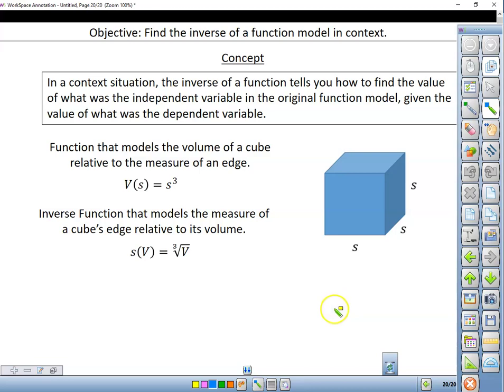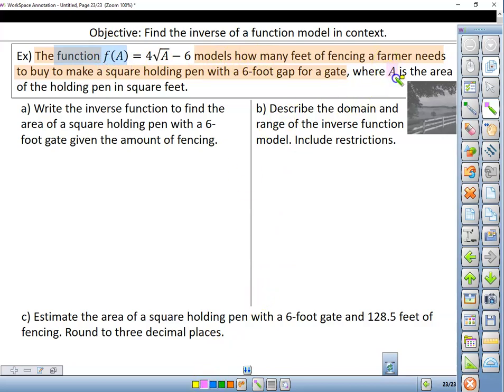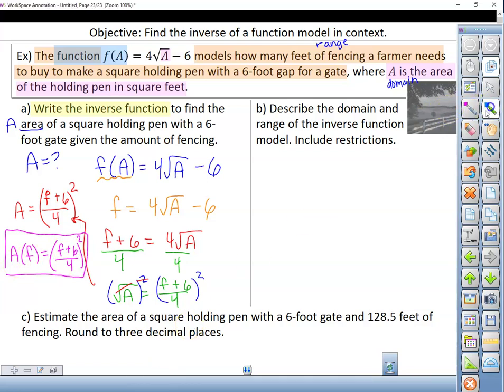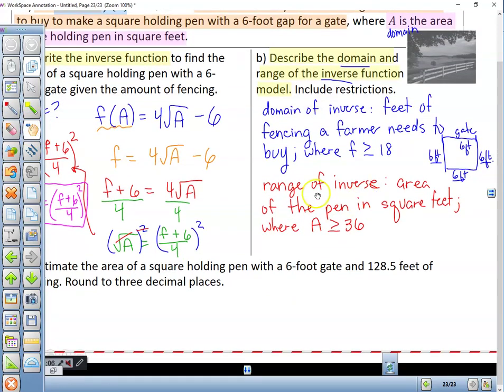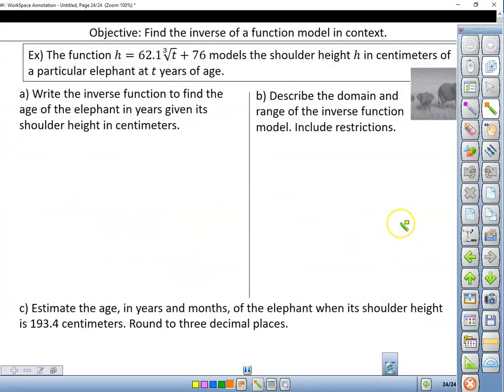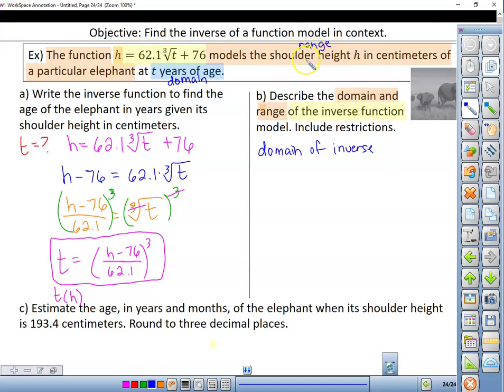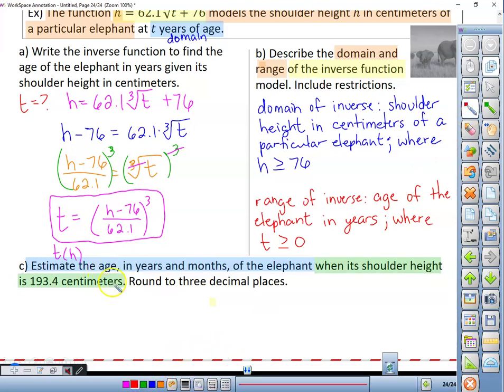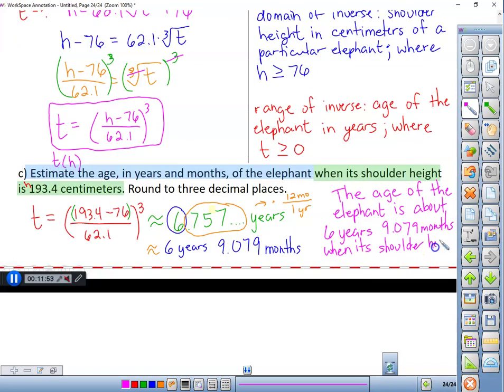Acc Math 3 Unit 7 Find the Inverse Function in Context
Examples of writing an inverse function model in context, identifying the domain and range of the inverse model, and applying the inverse model to problem solving.